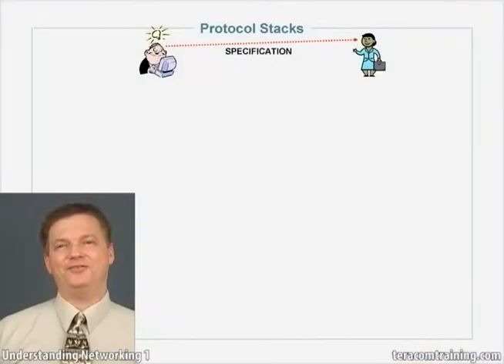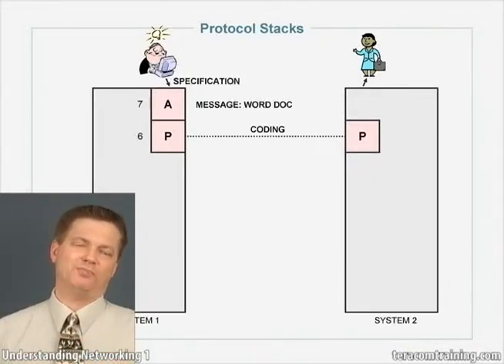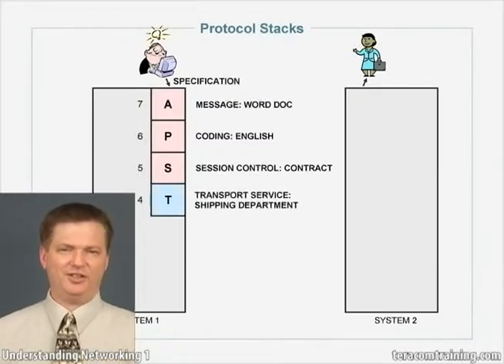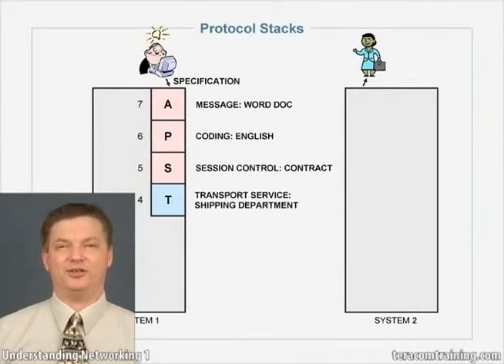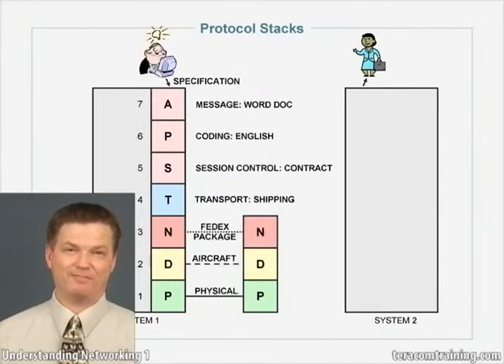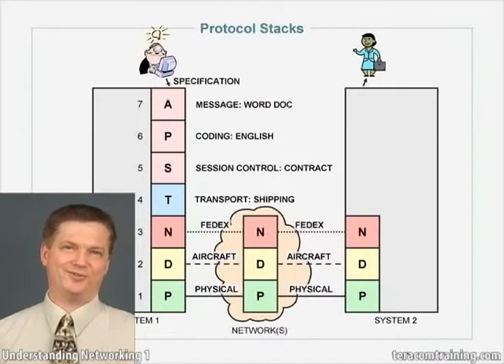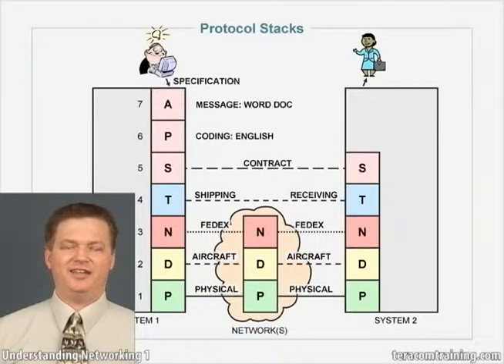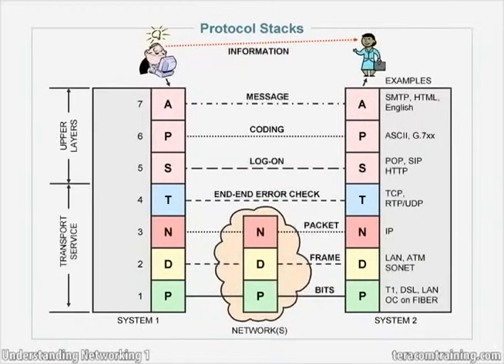Tutorial: How Protocol Stacks and Layers Work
Explains the OSI layers and how protocol stacks work using an analogy of business-to-business communications by FedEx.

An excerpt from TCO Certified Telecommunications Network Specialist (CTNS) Course 2212 The OSI Layers and Protocol Stacks: Protocols & Standards • OSI Model • Layers • Protocol Stacks • FedEx Analogy

This course begins the "networking courses" in the Certified Telecommunications Network Specialist (CTNS) certification package.

The OSI 7-Layer Reference Model is used to sort out the many functions that need to be performed, to be able to discuss separate issues separately. The functions are organized into groups called layers, which are stacked one on top of the other. This allows us to relate different pieces of the puzzle in subsequent lessons.

The course starts with the big picture, then one lesson for each layer, then protocol stacks.

Course Lessons
1. Introduction
2. Open Systems
3. Protocols and Standards
4. ISO OSI 7-Layer Reference Model
5. The Physical Layer
6. Data Link Layer
7. Network Layer
8. Transport Layer
9. Session Layer
10. Presentation Layer
11. Application Layer
12. Protocol Stacks
13. Protocol Headers
14. Standards Organizations

Based on Teracom's famous Course 101, tuned and refined over the course of more than 25 years of instructor-led training. You'll learn what a layer is, what the layers are, what each one does and examples of where things like TCP fit into the model ...and how it all works together… in plain English.

This course establishes a framework for all of the discussions in subsequent lessons and courses: the OSI 7-Layer Reference Model, which identifies and divides the functions to be performed into groups called layers.

You'll learn what a layer is, the purpose of each layer, see examples of protocols used to implement each layer, and learn how a protocol stack really works with the famous "FedEx Analogy" presented as an embedded video by our top instructor, Eric Coll.

On completion of this course, you will be able to explain:

- The concept of an open system and its advantages
- What a protocol is, and what a standard is
- The OSI Model and its purpose
- What a Layer is
- The seven layers of the OSI model
- The name of each layer
- The functions each layer is responsible for
- Examples of actual protocols for each layer
- What a protocol stack is and how it operates
- Examples of standards organizations that publish protocols

Detailed Course Outline
1. Introduction Course introduction and overview

2. Open Systems Open systems vs. proprietary systems.

3. Protocols and Standards Illustrated overview of all the functions required for communications, and protocols vs. standards

4. ISO OSI 7-Layer Reference Model Top-level overview and introduction to Layers

5. The Physical Layer Fiber, Twisted Pair, Cable and Wireless

6. Data Link Layer LANs and MAC Addresses

7. Network Layer IP, MPLS, Packets and Routers

8. Transport Layer Reliability, Connections, Ports and Sockets

9. Session Layer SIP, POP and HTTP

10. Presentation Layer ASCII, MIME, Compression, Encryption, Codecs

11. Application Layer SMTP, HTML and English

12. Protocol Stacks How a protocol stack and peer protocols actually work.  Tracing the flow through the stack with the FedEx Analogy (source for this tutorial)

13. Protocol Headers Babushka Dolls

14. Standards Organizations ISO, IETF, ITU

Build structured, broad knowledge of networks - understanding that lasts a lifetime. Stand out from the crowd!